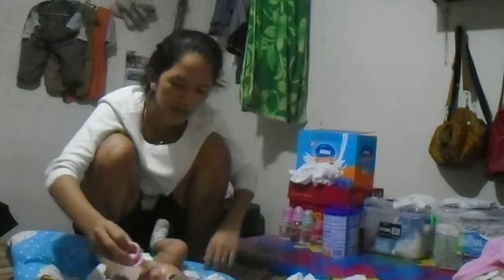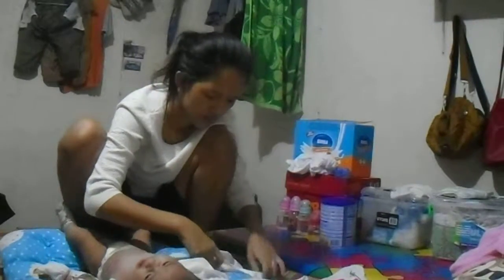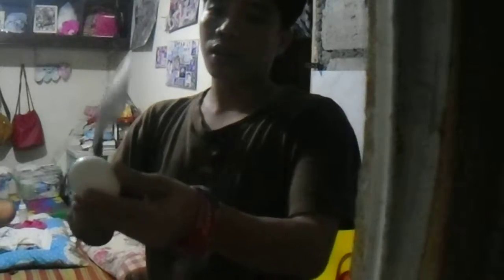cook part 2